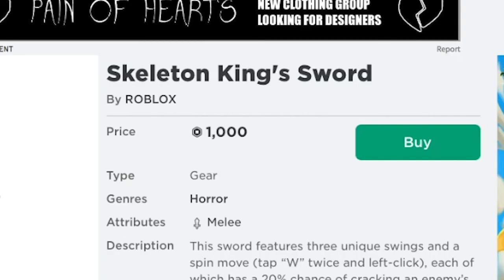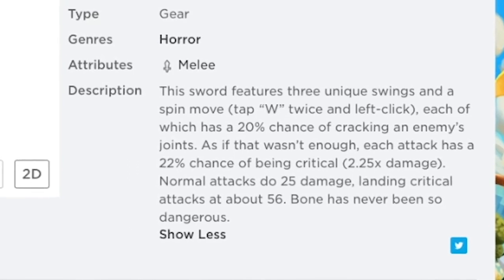Roblox Gear Review #42: Skeleton King's Sword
Id: 95951291

Let me know which gear you want me to review